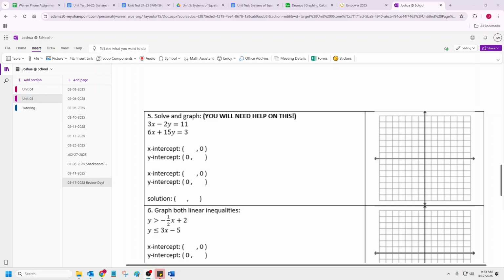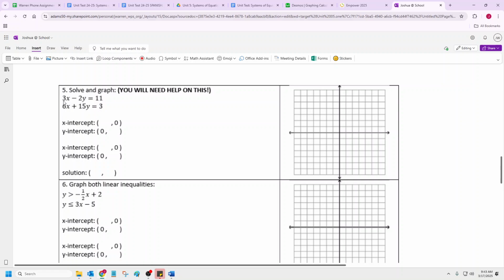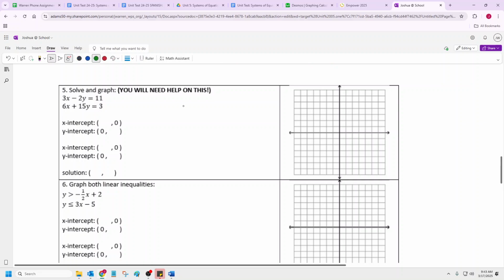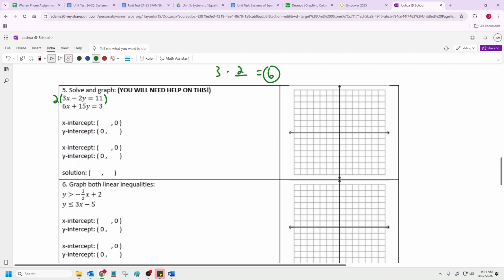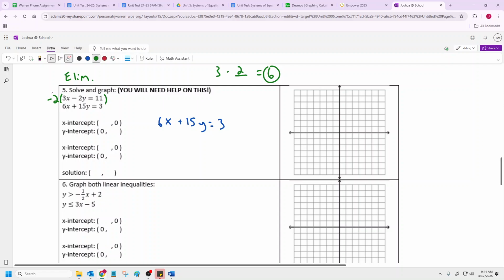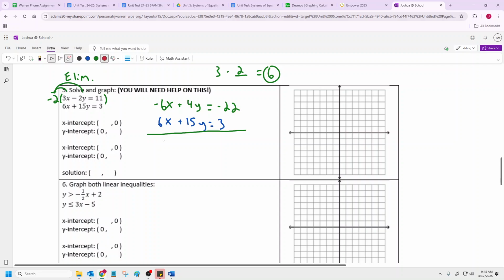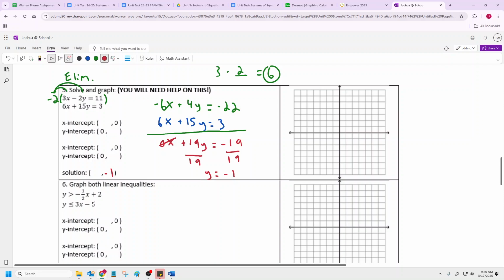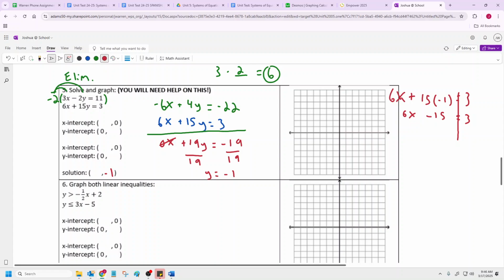03-17-2025: Video #01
#5 on the review!